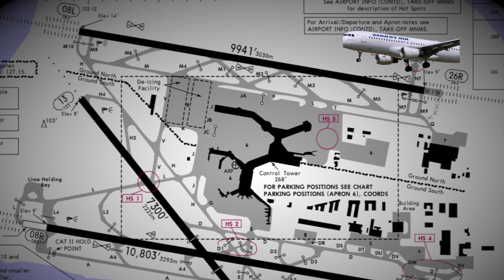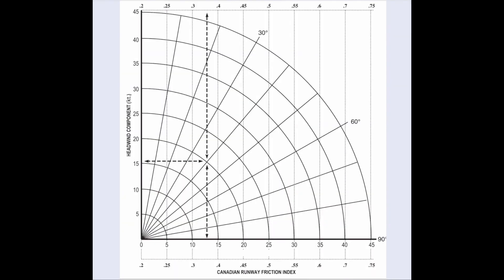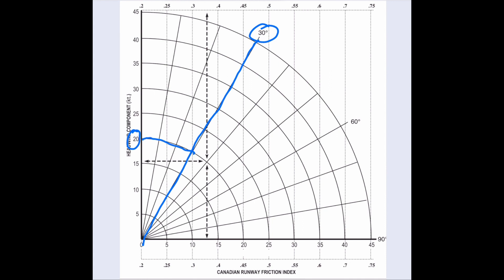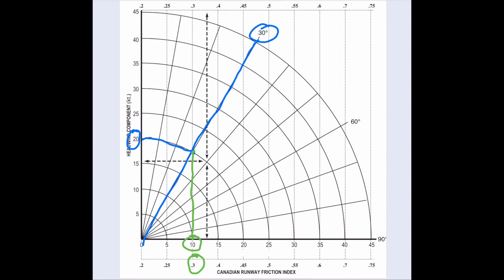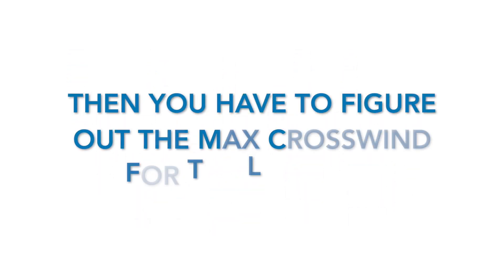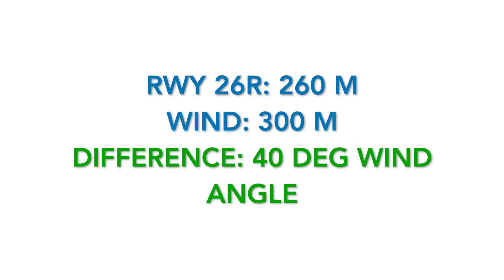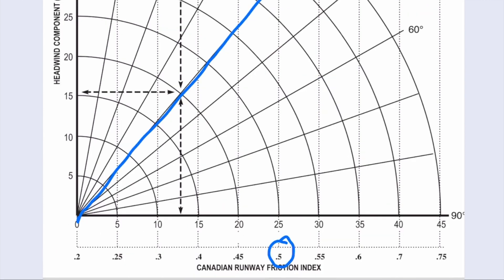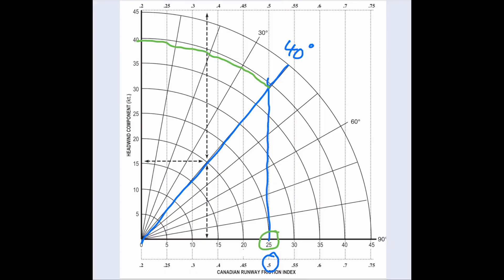How to calculate the CRFI on the Canadian pilot exam? (IATRA, INRAT, CPL, ATPL)